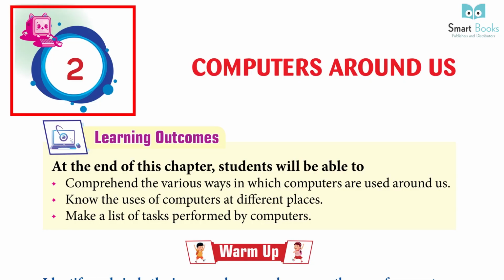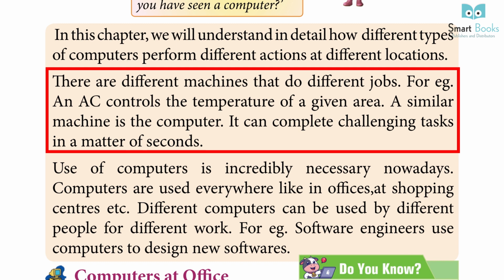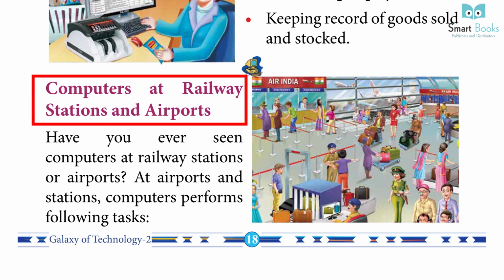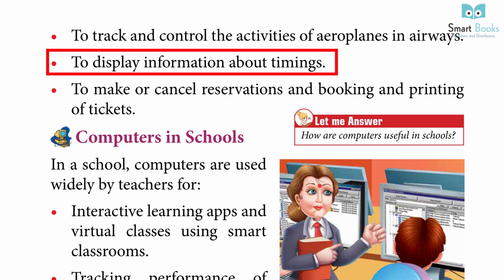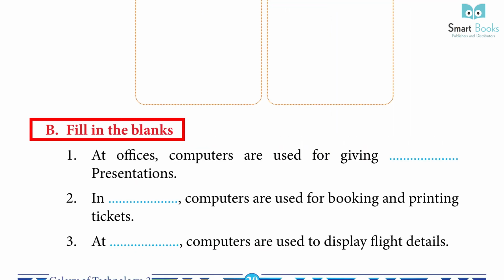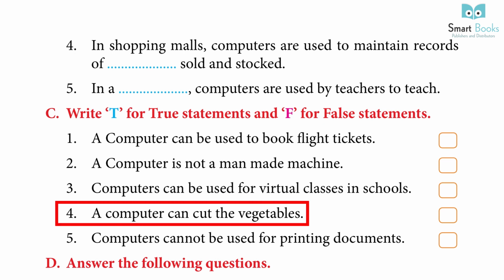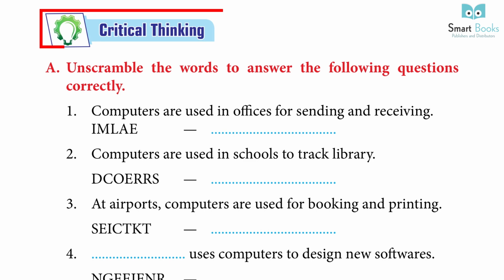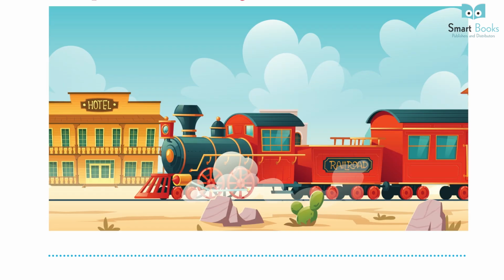Class 2 Chapter 2 Computer Around Us | Exercise and Explaination | Smart Book Publisher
Computer
Class 2 Chapter 2 Computer Around Us
Computer Class
Online Computer Courses
Computer Knowledge
Computer Exercise
Online Books
Kids Books Online